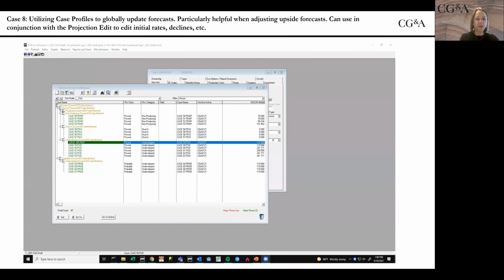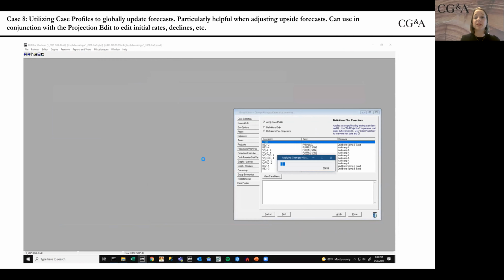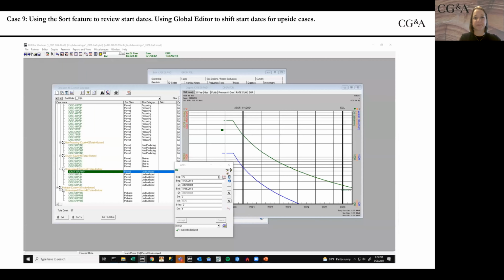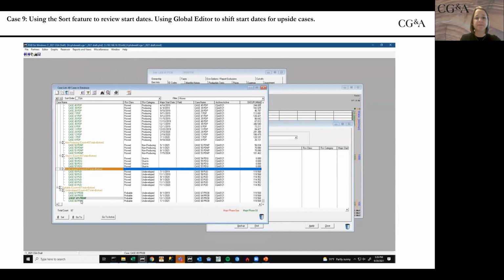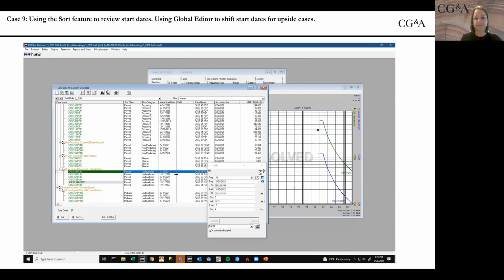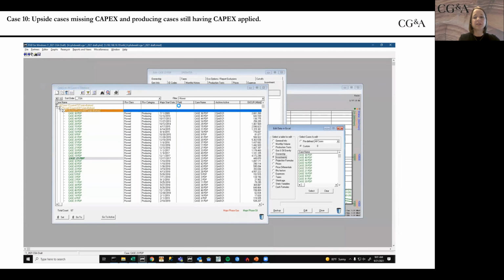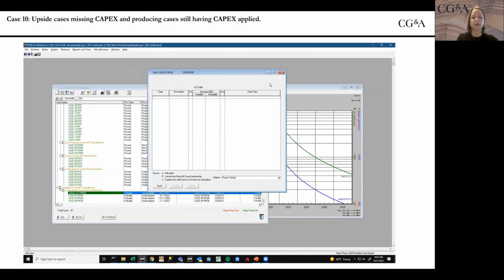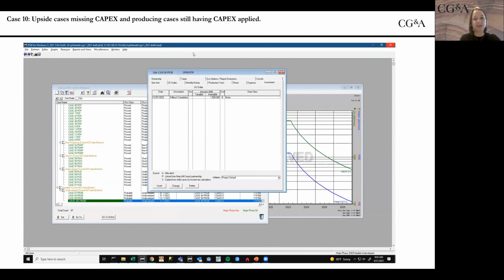Preventing Common Mistakes in PHDwin - 3/3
Kellie Jordan, Senior Engineer and Partner at CG&A, gave this presentation at PHD Week 2021 on preventing common mistakes in PHDwin V2. This is video 3 of 3.